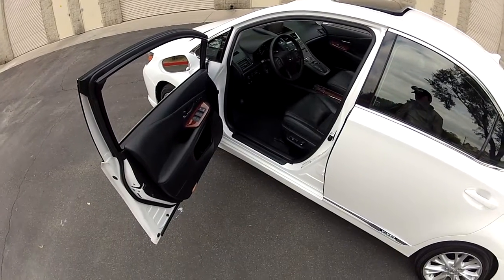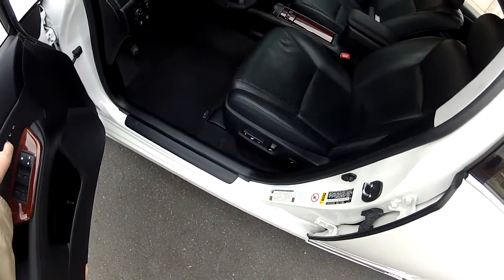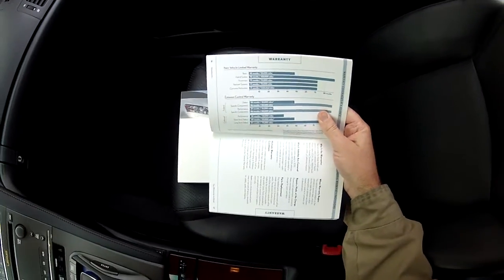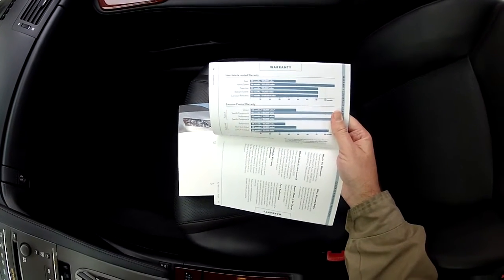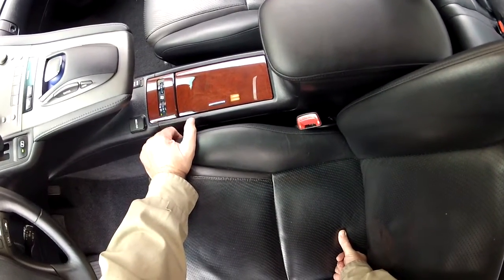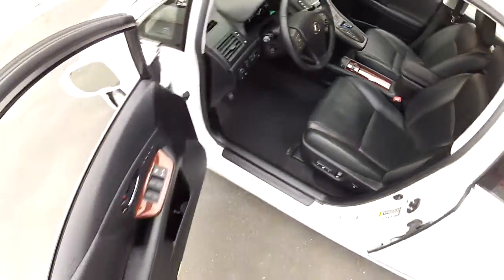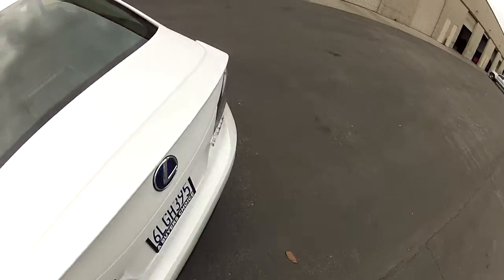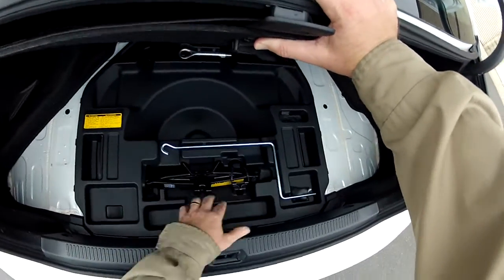Premium Interior Inspecton HS250h Limited Edition Hybrid Blog